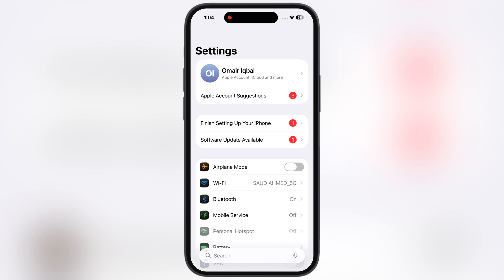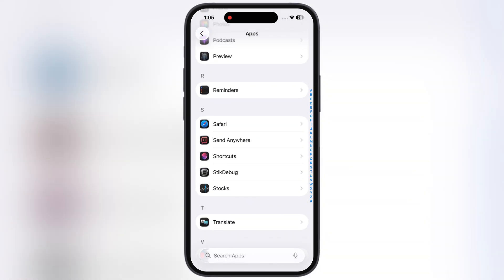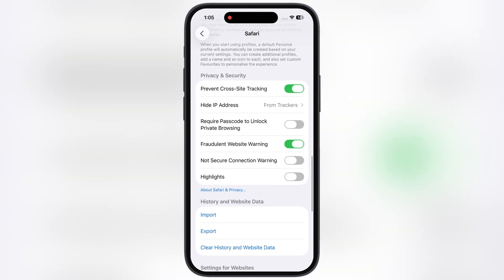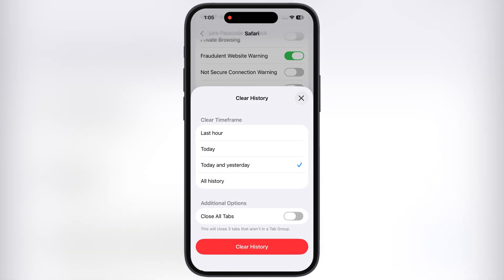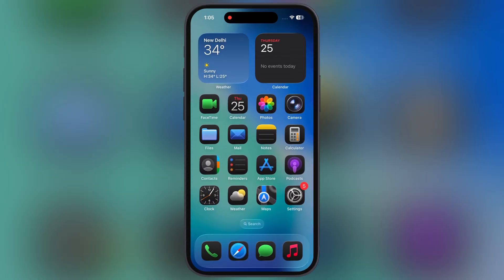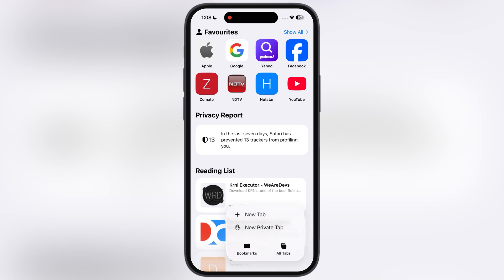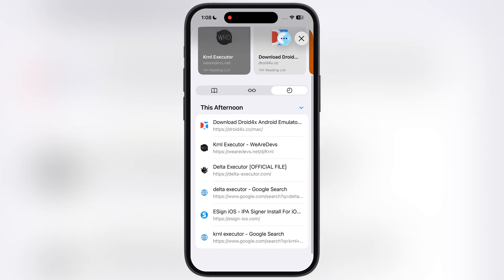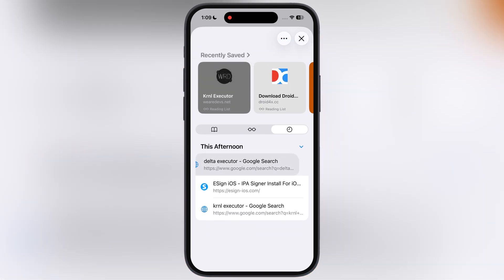How To Clear Search History From Safari In iOS 26 (2026) | Safar Search History Deleting Guide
In this video i will show you, how to clear browsing history From safari in iOS 26.

Safari History
iOS 26
iOS 26 Guide
Clear Browsing History
Clear Safari History

Time Stamp
0:00 Intro
0:15 Method 1
0:40 Method 2
1:00 Outro

The steps shown are intended to help users understand how to manage their privacy by clearing browsing history on Safari in iOS 26. Please note that the interface and options may vary slightly depending on your device model and software version.

Always make sure to back up important data before making changes to your device settings. I am not responsible for any issues that may arise from following the instructions in this video.